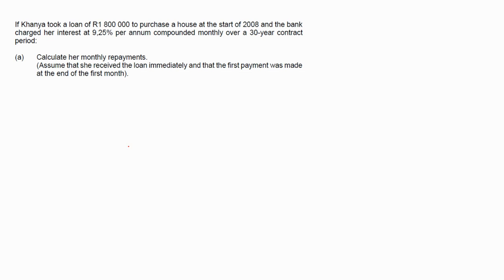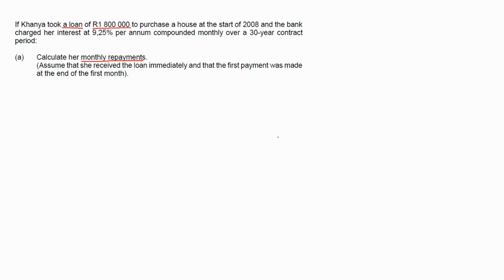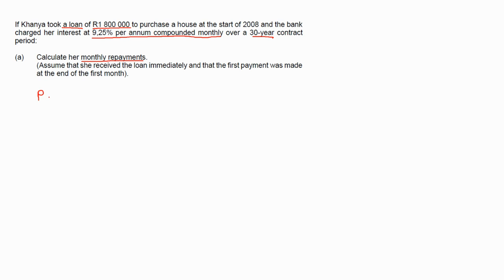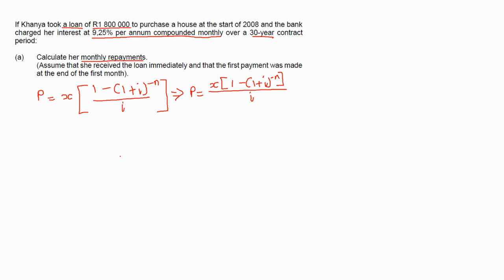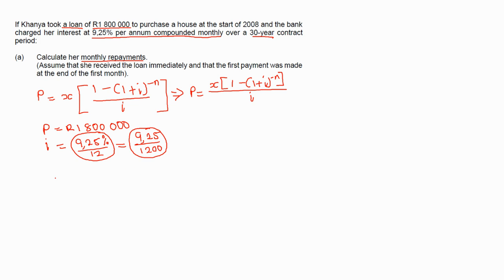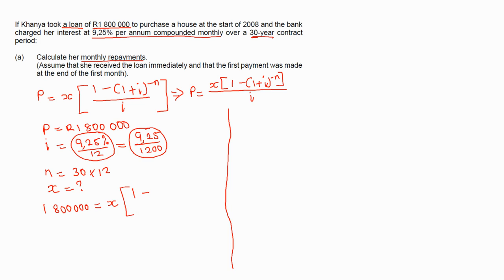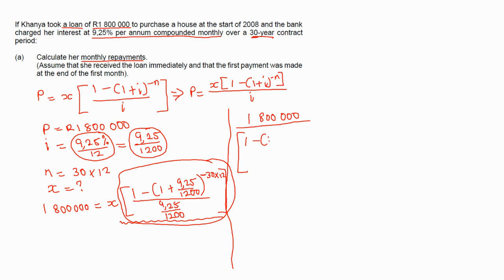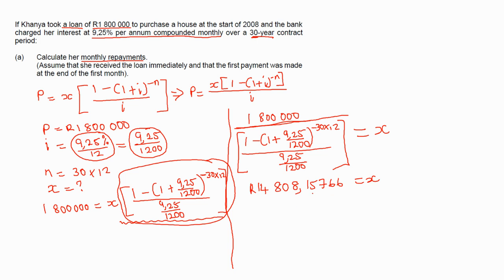PRESENT VALUE ANNUITY P11 QUESTION 3a